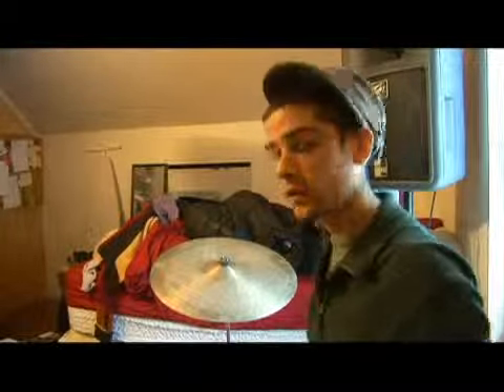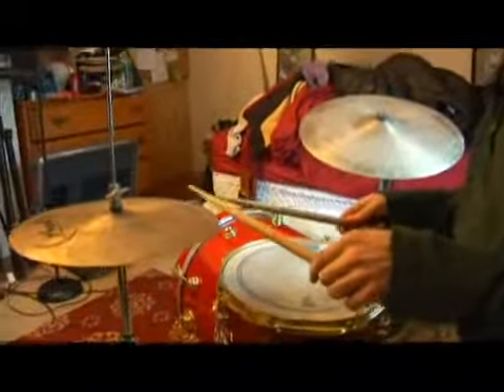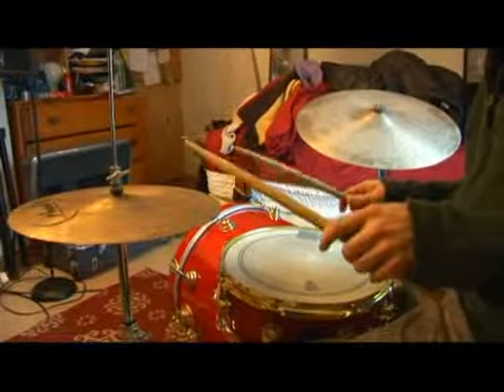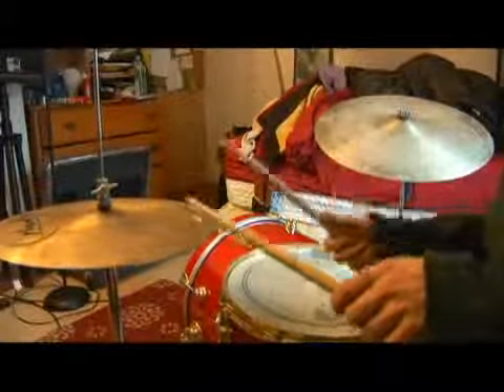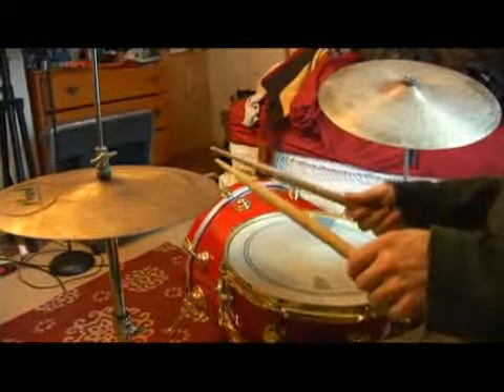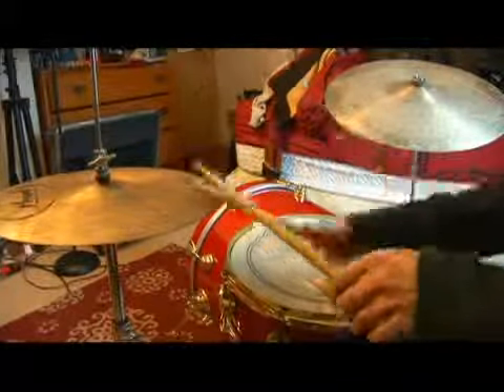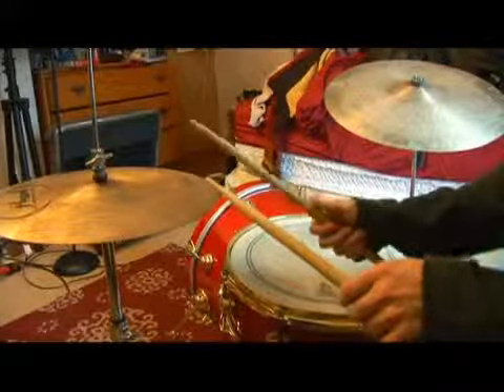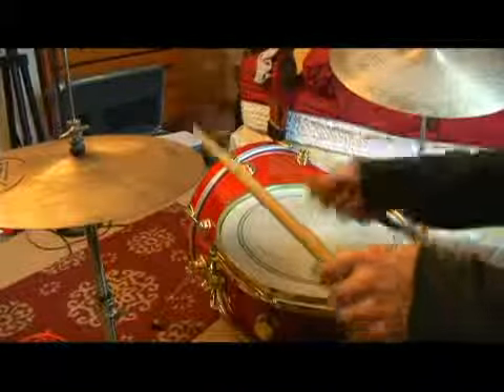Drums: 6-8 Rock Two-Handed Right Accent on Cymbals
Drums: 6-8 Rock Two-Handed Right Accent on Cymbals. Part of the series: Drums: 6-8 Rock Patterns With Cymbals. Play six eight two-handed drum right accent patterns on cymbals with tips from a professional drummer and drum teacher in this free video on music instruction.